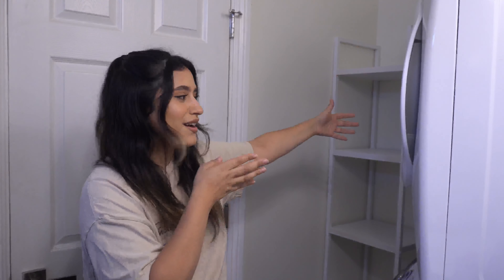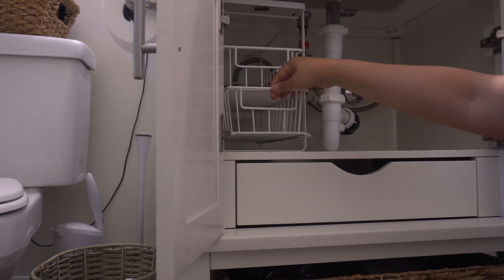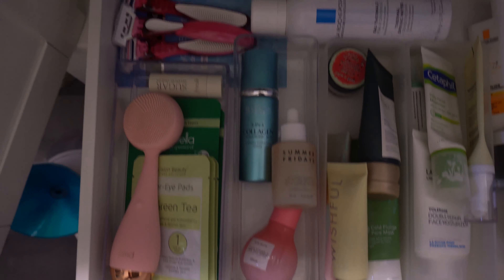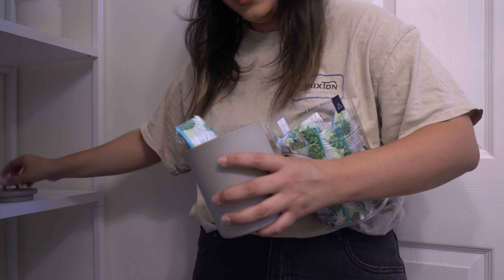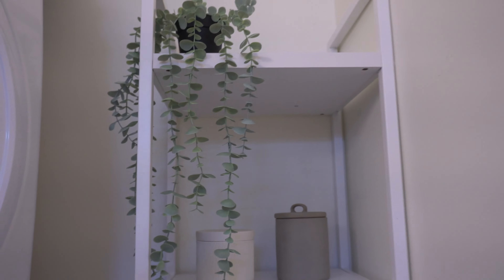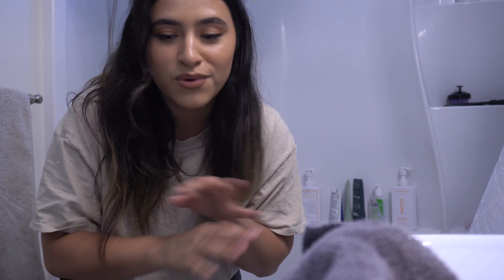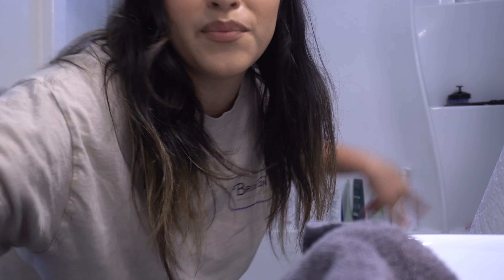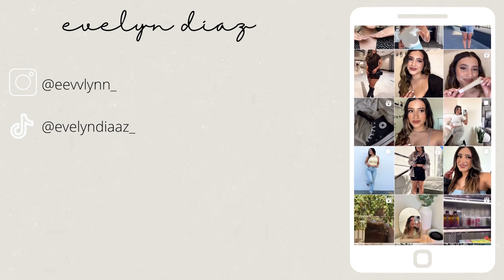VLOG 🌿 🫧 EXTREME CLEAN DECLUTTER AND ORGANIZE BATHROOM *satisfying!!*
VLOG I finally did it extreme clean organize with me!! I have wanted to clean out, declutter and organize my bathroom for a year and I finally did it! Those satisfying TikTok videos made me do it lol I wanted a pinterest inspired/ TikTok organized bathroom so this was how it came out :) let me know your thoughts!!

vlog extreme clean declutter and organize bathroom